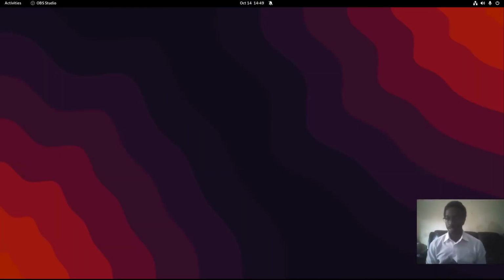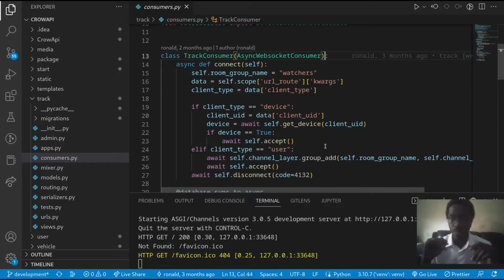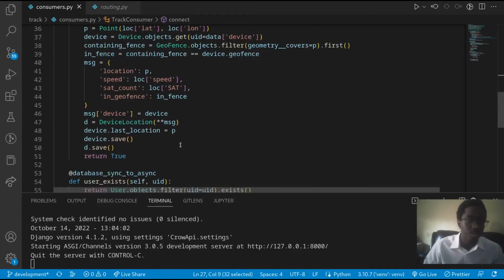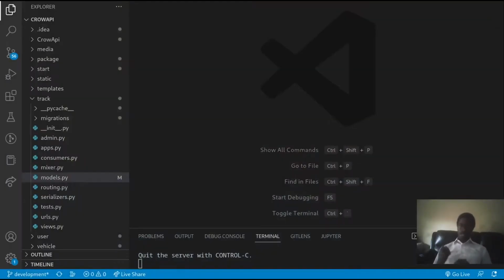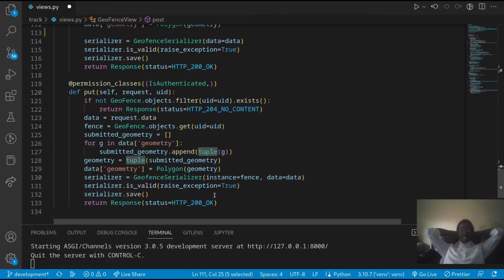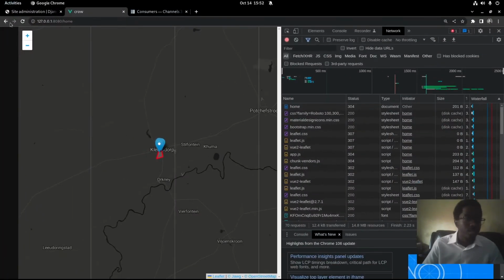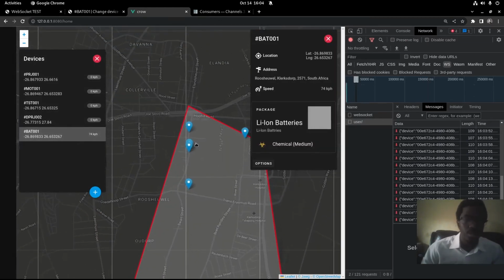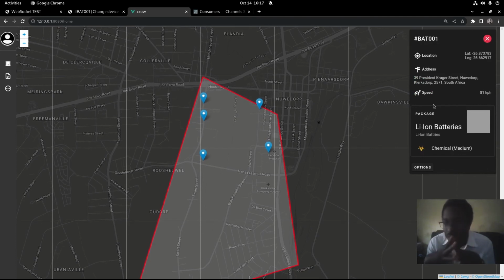Django GPS Tracking API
Code Walkthrough